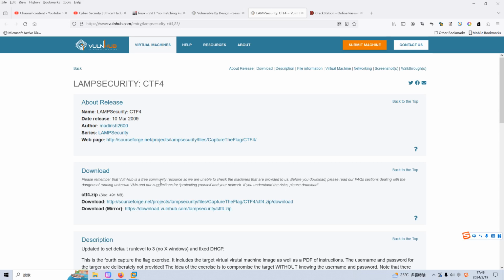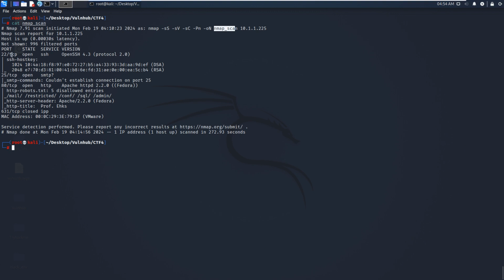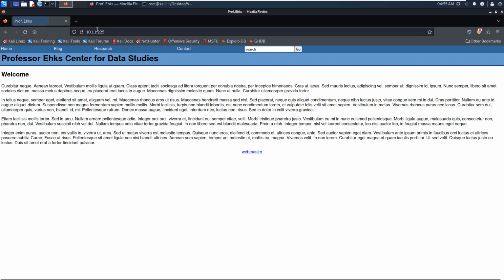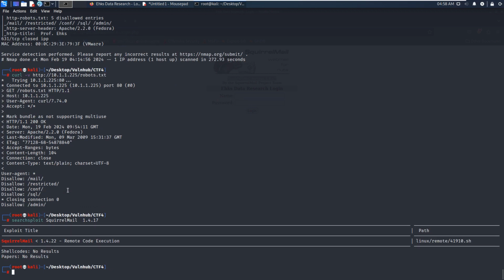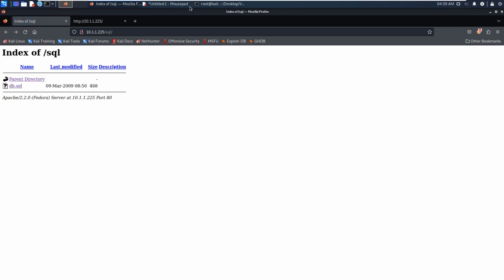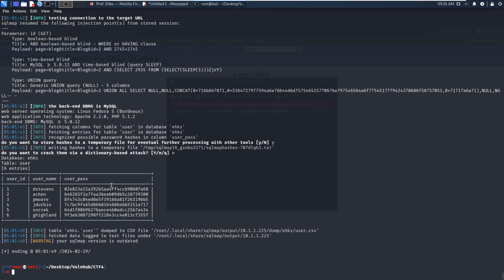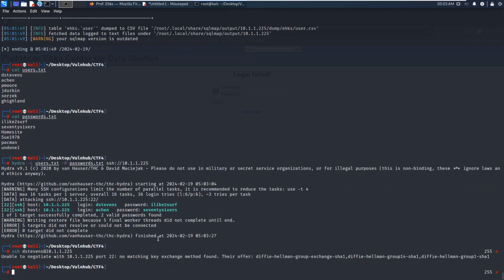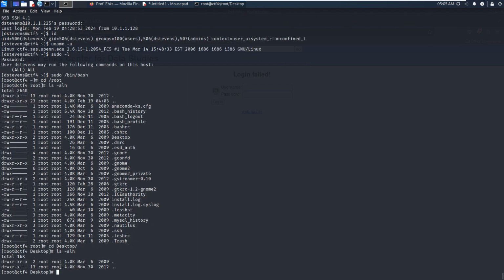Cyber Security | Ethical Hacking | Pentesting Lab | Vulnhub | Walkthrough | LAMPSecurity CTF4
Virtual Machine Name: LAMPSecurity: CTF4
Tips:
1. This is a good machine at beginner level although it is a bit old.
2.  When you ssh to target, the following problem possibly encountered:
Unable to negotiate with 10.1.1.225 port 22: no matching key exchange method found. Their offer: diffie-hellman-group-exchange-sha1,diffie-hellman-group14-sha1,diffie-hellman-group1-sha1

the problem can be solved by adding option:
-o KexAlgorithms=diffie-hellman-group14-sha1